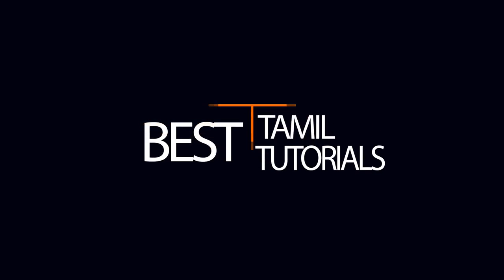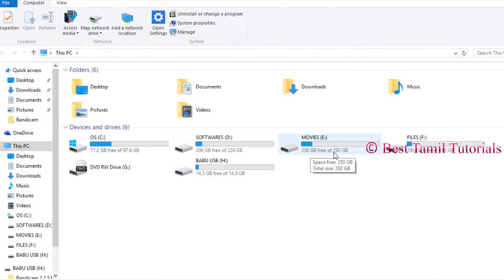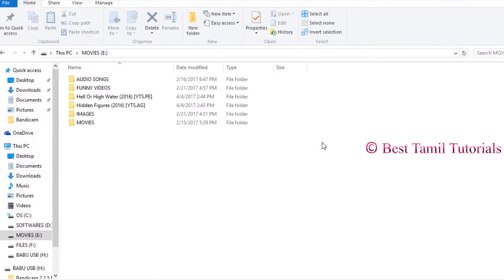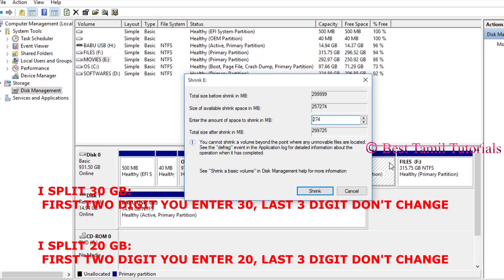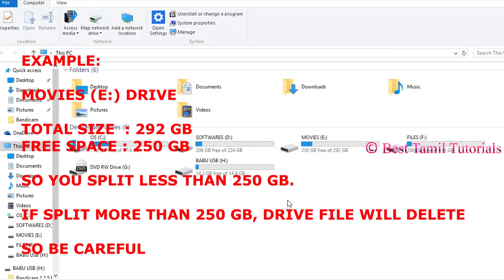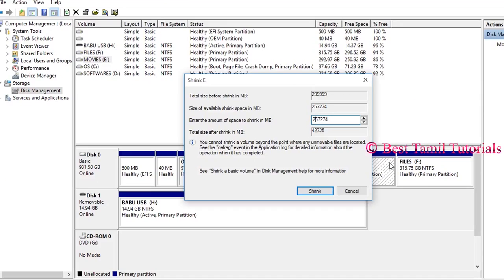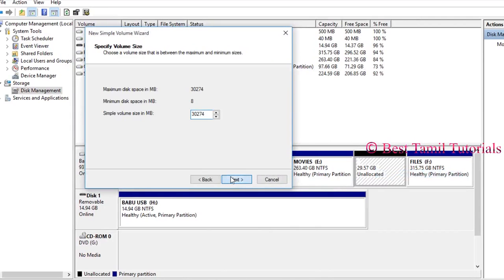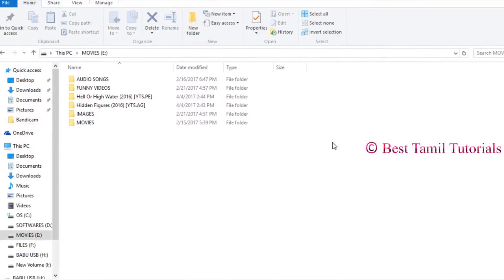HOW TO SPLIT/JOIN PARTION WITHOUT DATA LOSS [BEST METHOD] - BEST TAMIL TUTORIALS